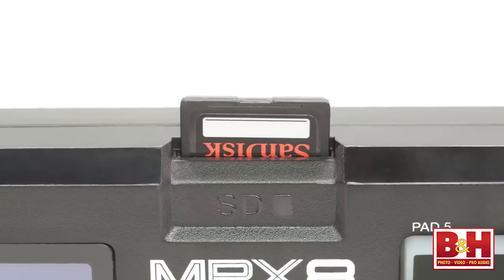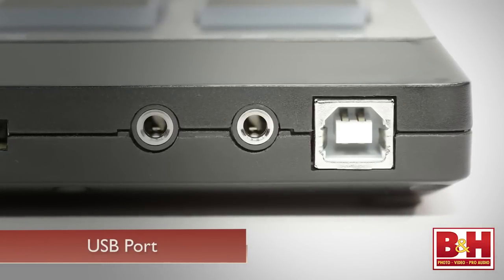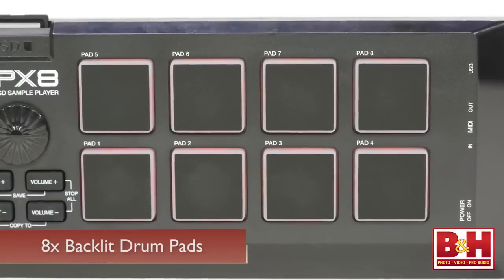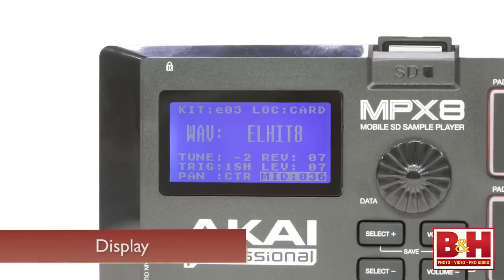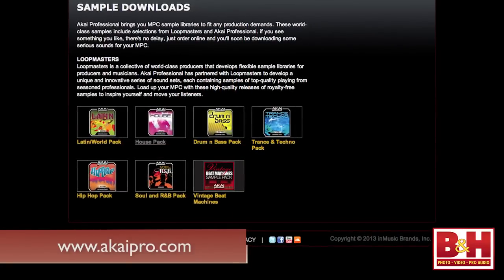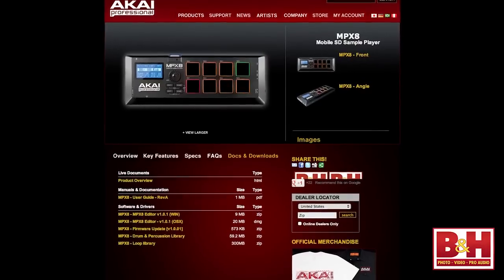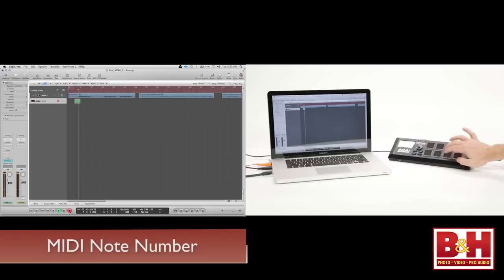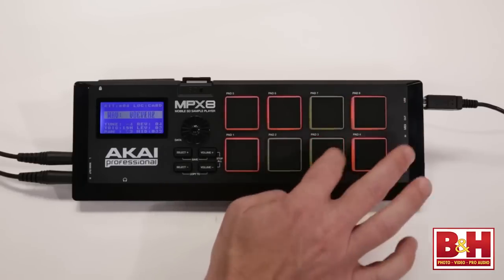Akai MPX8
The Akai MPX8 is an ultra-portable pad controller that features 8 velocity and pressure sensitive pads that can trigger samples from an SD or SDHC card or from other instruments via MIDI